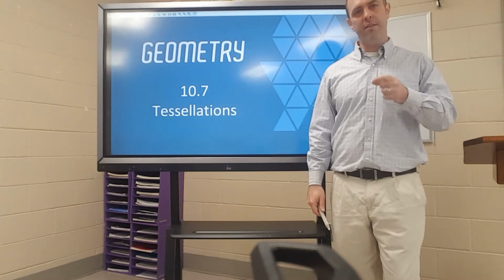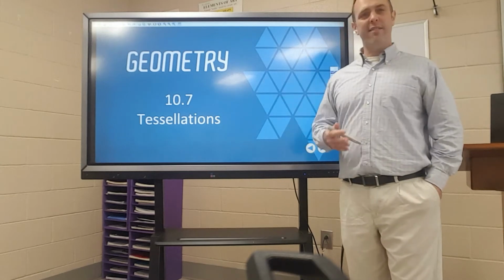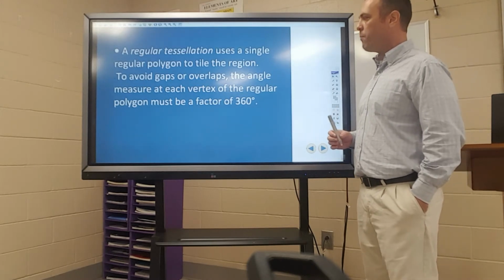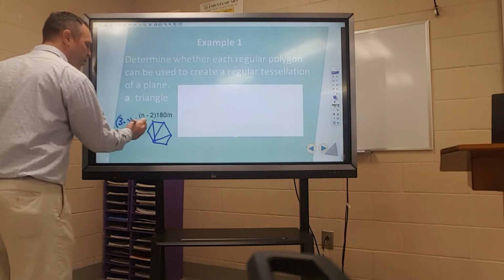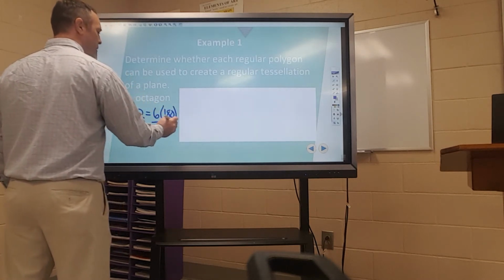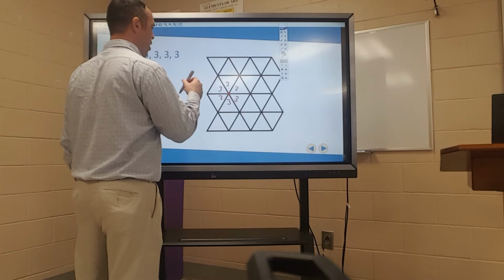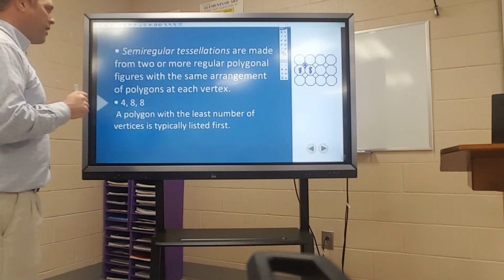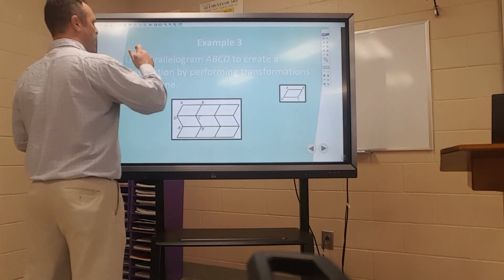Lesson 10.7 Tessalations